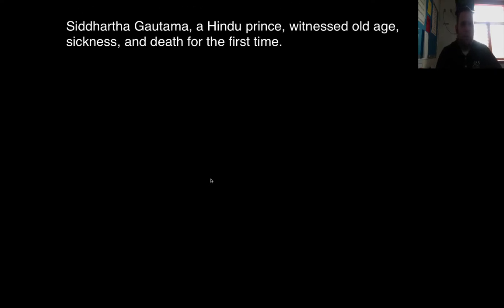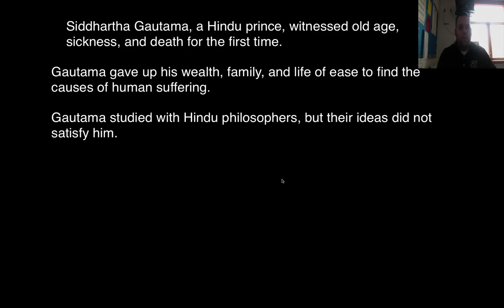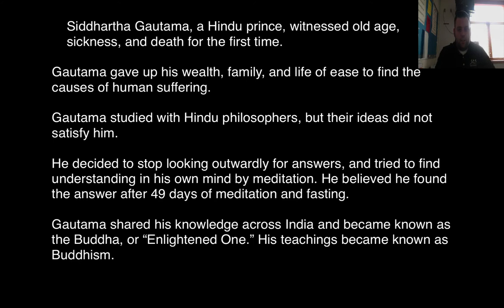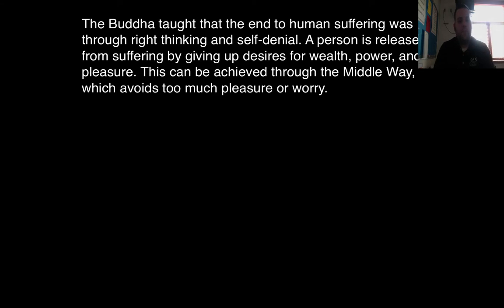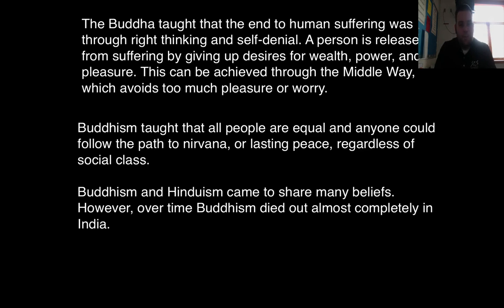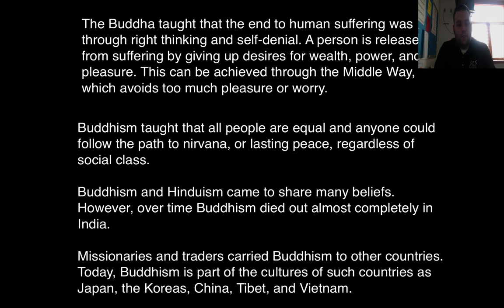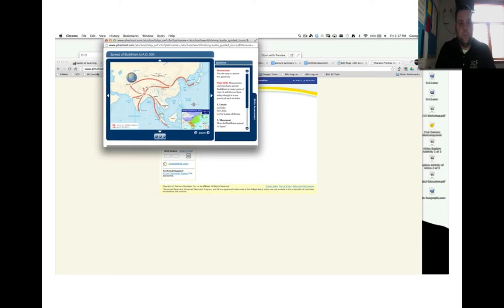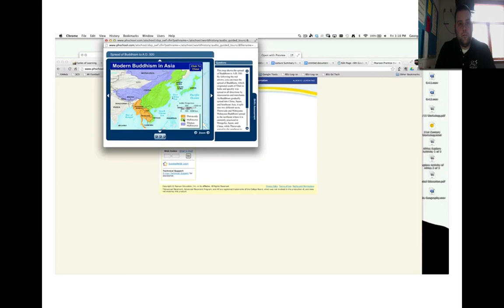Buddhism in India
How Buddhism was created and spread through India